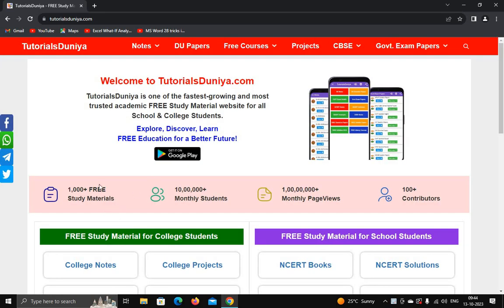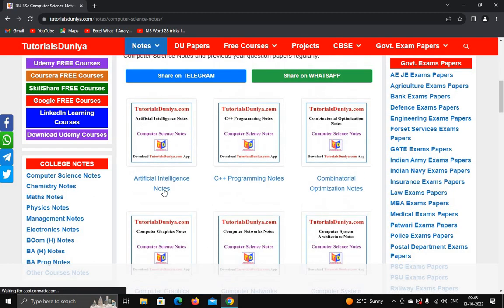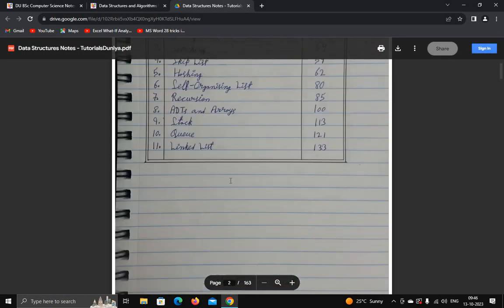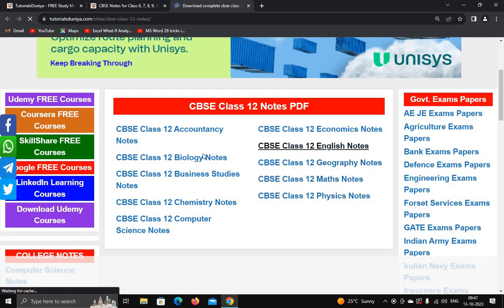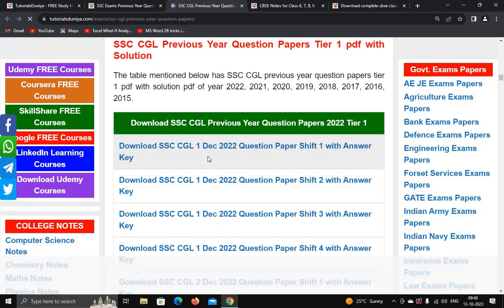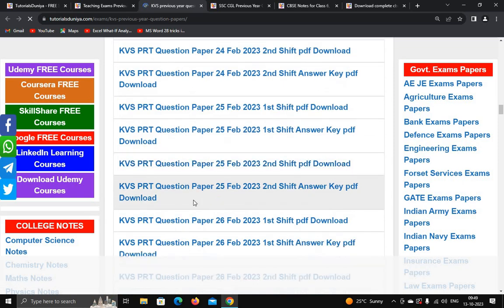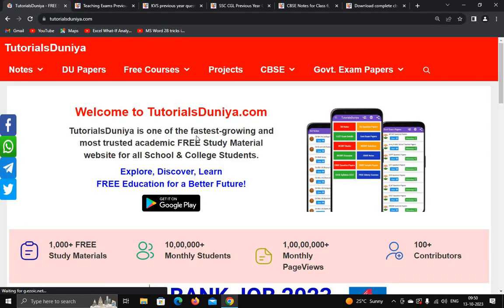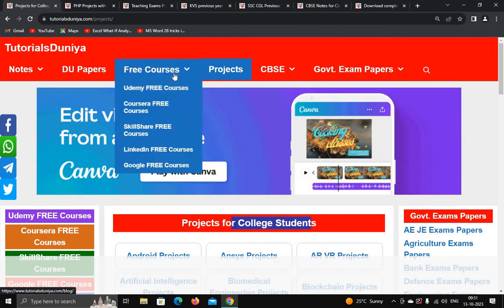Everything Free for College and School Students | Very Important Website if you are a student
Everything Free for College and School Students,
6th-12th Class Subject Notes,
Any Subject Notes for College Students,
Projects for College Students,
Government Exams Previous Papers,
Previous Papers of UPSC, NEET, JEE, KVS, NVS, UGC NET, etc.